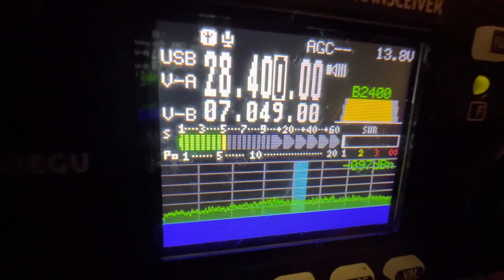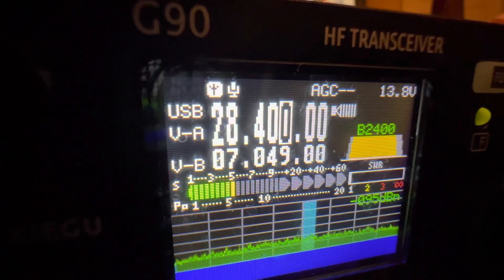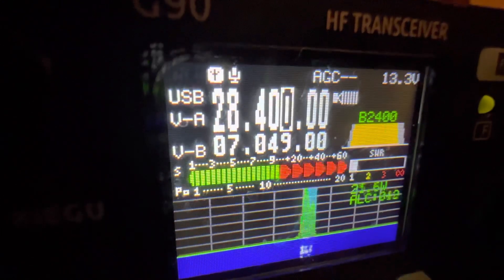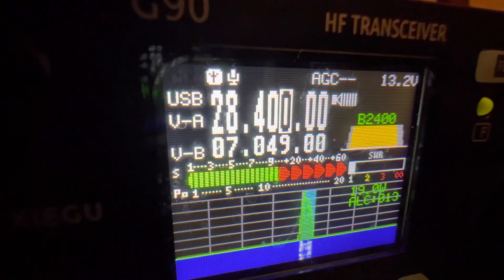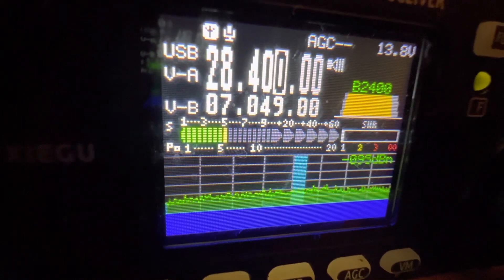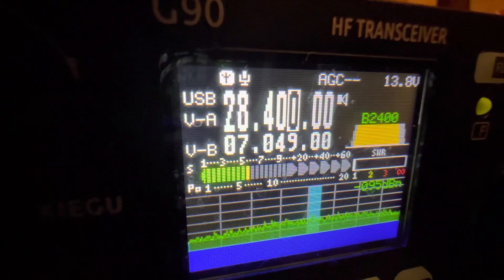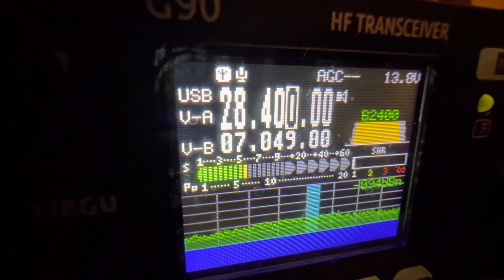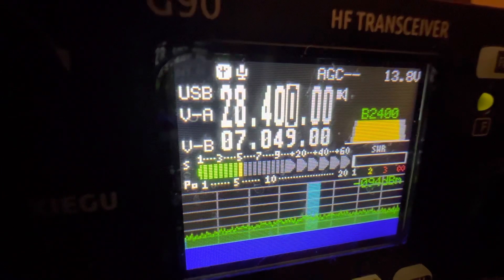Xiegu G90 CQ Ham Radio 10 Meters